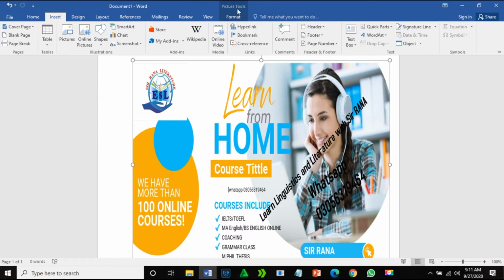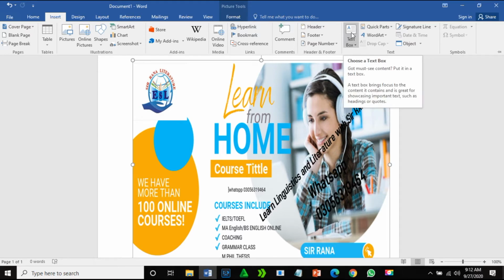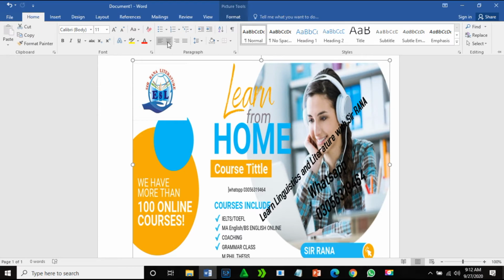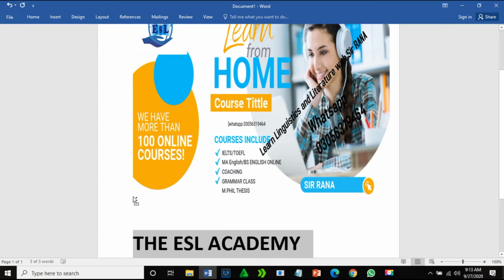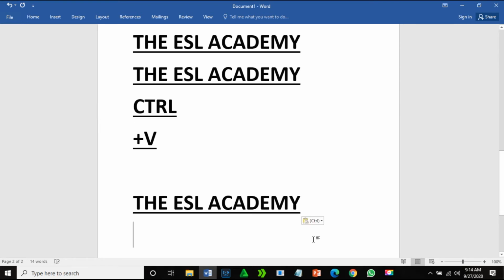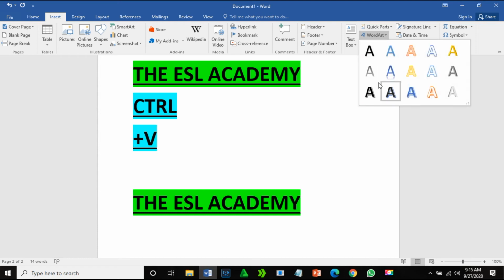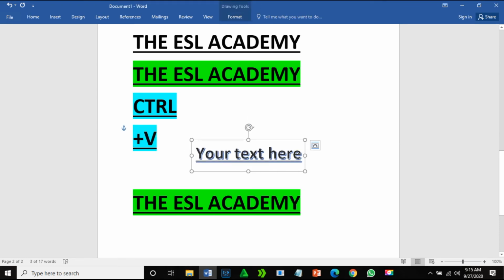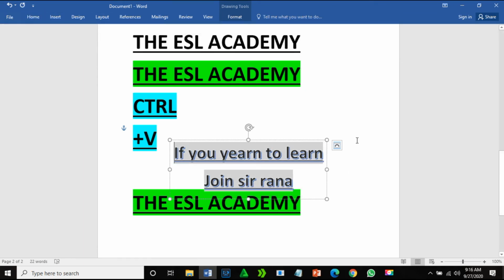MS Words|Latest Tech Microsoft Packages2016||PPSC English ||Soft Media Technology ||SIR RANA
*Respected males and females participants of Ph.D/M.Phil Linguistics and Literature,we have started online classes for MA English/MA TEFL , B.S English (4years).We shall teach MA English syllabus of Punjab/UOS/UOSahiwal/UOG/BZU/NUMUL ,University of  Karachi and University of Sindth...*

 *Grammar Class Batch*

 *Creative Writing Batch*

 *IELTS/TOEFL/PEELI/ETTE*

Interested participants can inbox and further info would be provided regarding notes,fee,audio lectures,blogs and youtube channel.

We have our Youtube channel.

Visit channel.

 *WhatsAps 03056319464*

The ESL ACADEMY BY SIRRANA..